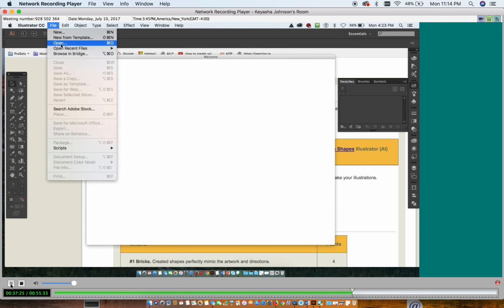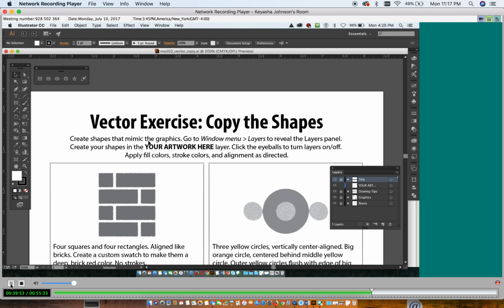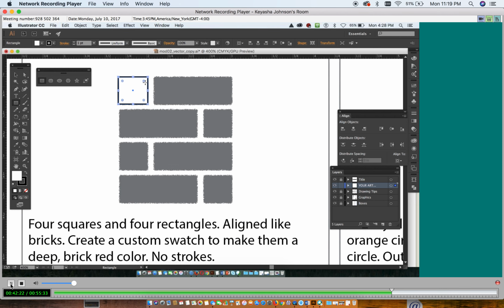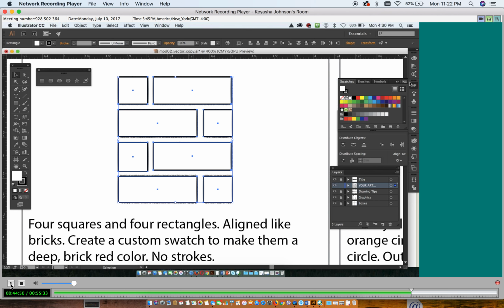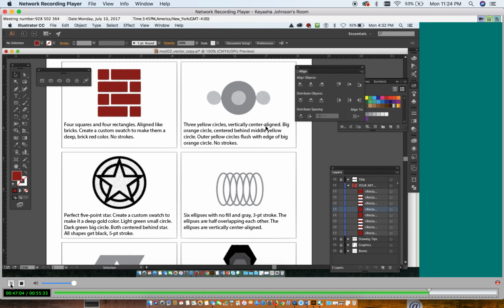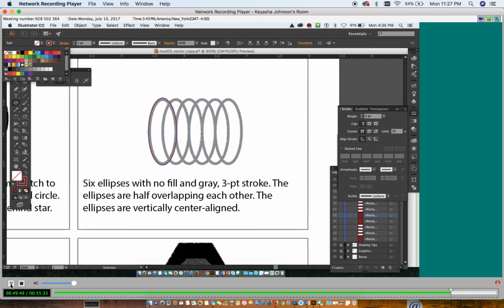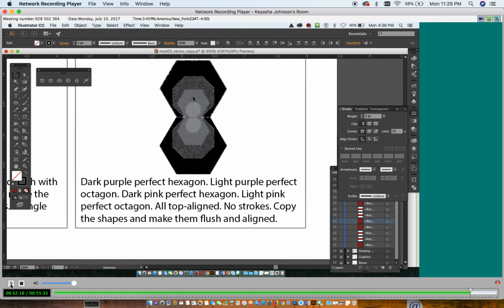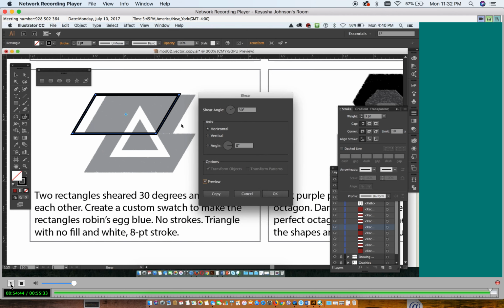DesignFound: M2Vector Shapes Assignment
Design Foundations class